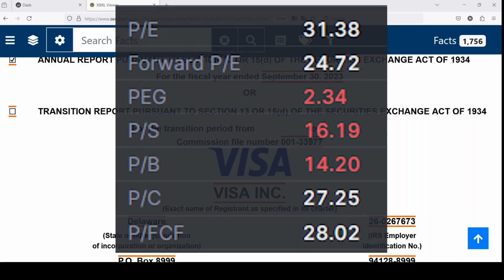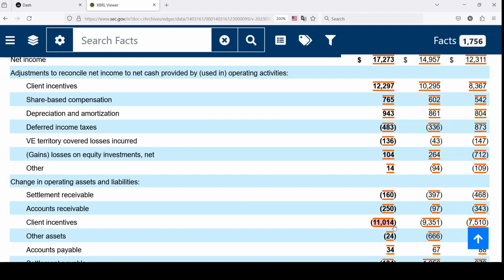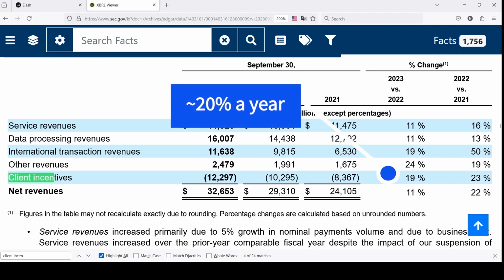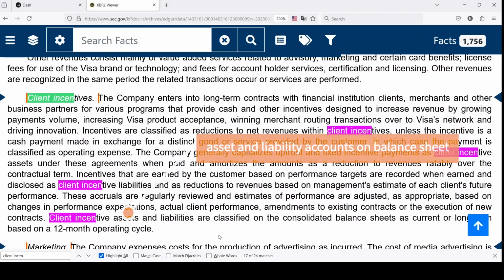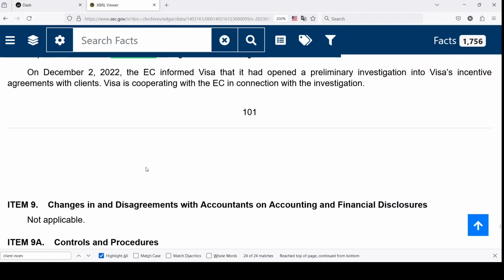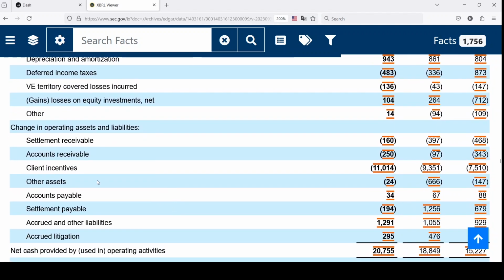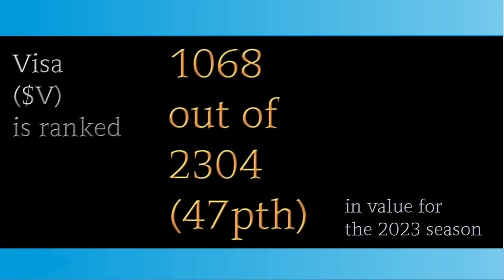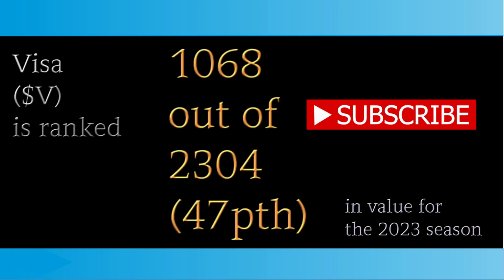Behold $V: The company that reaches endless levels of power over its customers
This is a Let's-Play-style walk through of the 2023 Annual Report (10K) for Visa (NYSE: V). This company is in the Credit Services sector. I will be uncovering the story behind the numbers for the first time as I record, in an effort to make financial analysis more fun and accessible.

Chapters:
0:00 Intro
0:16 Opening Move
1:15 Investigating "Client incentives"
2:02 Breaking down the CFO's definition
3:18 This is changing Visa's income taxes...and Europe has noticed!
3:56 Unravelling The Story
5:04 Sage Seeds AI